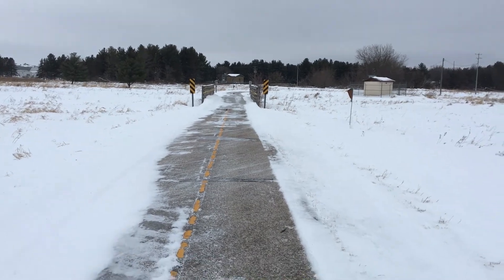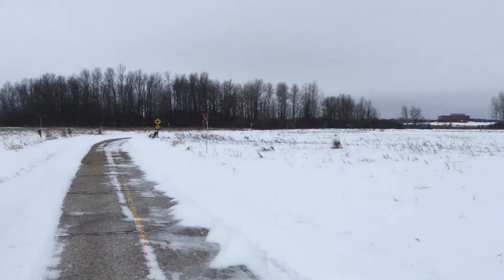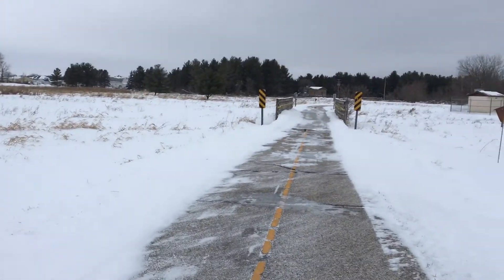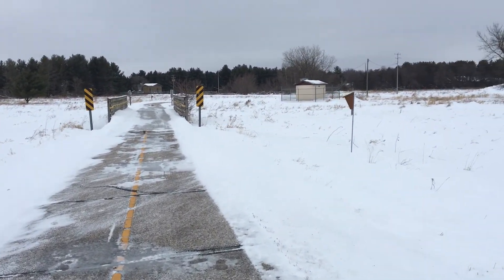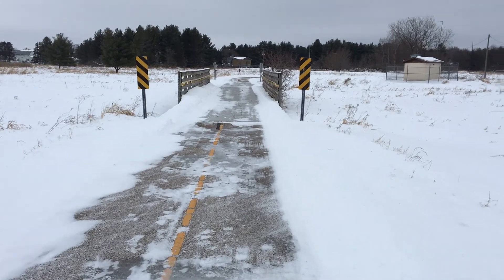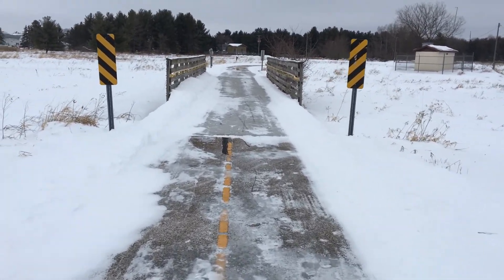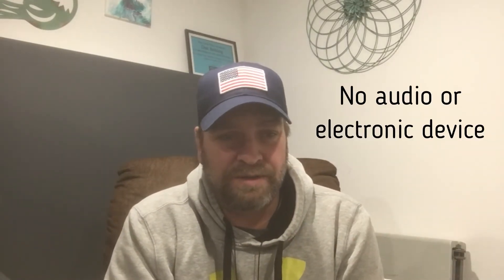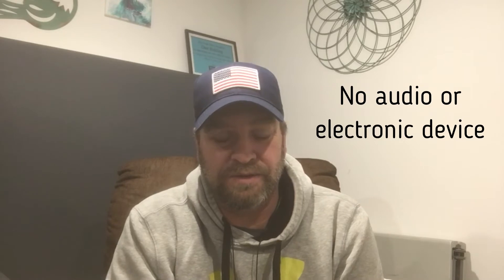First run of the newyear outside!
A little cold and a little windy, but i'm running outside!! Plus some first week updates.